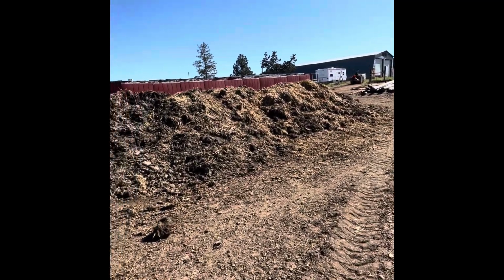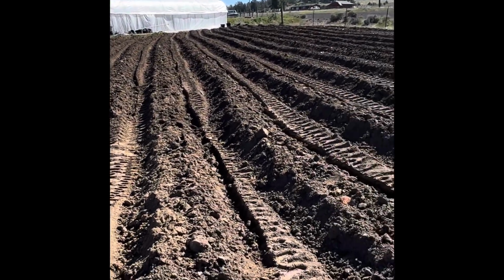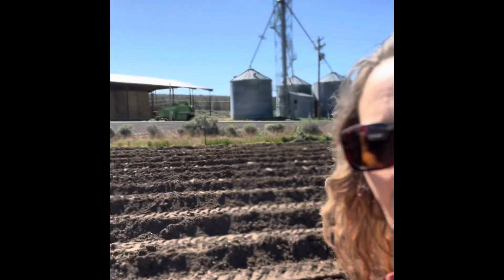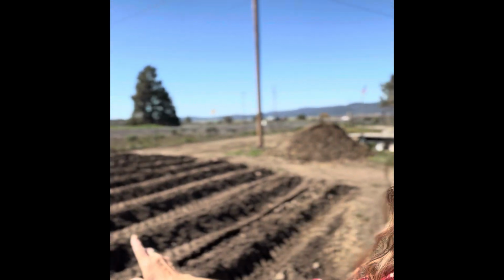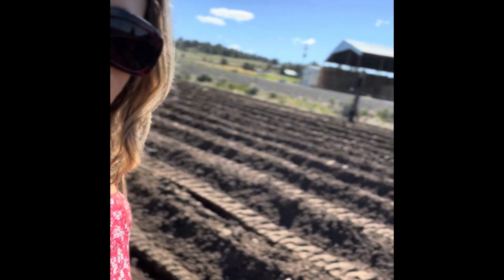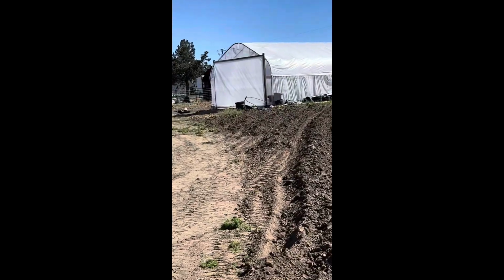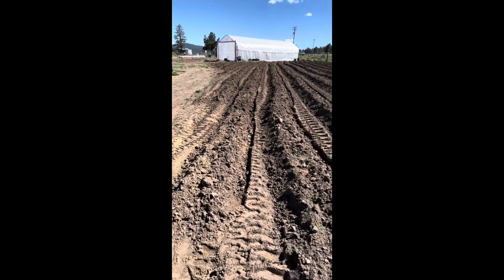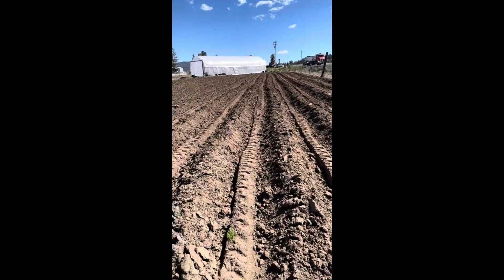Need to build up your soil? Here’s how.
An update on our regenerative farming practices